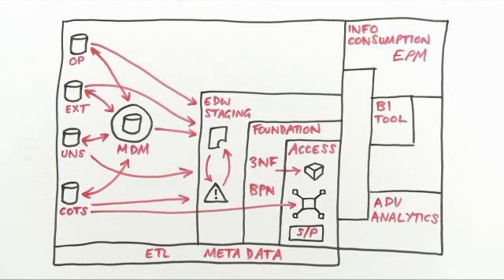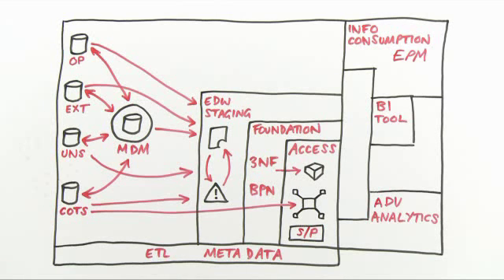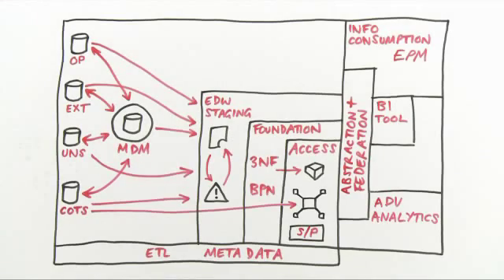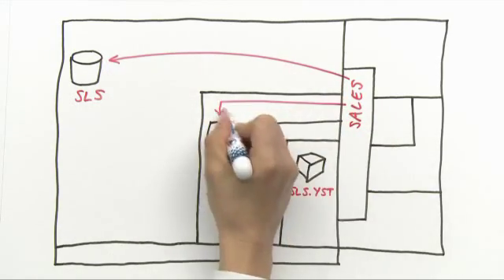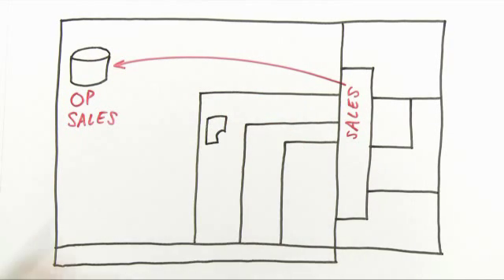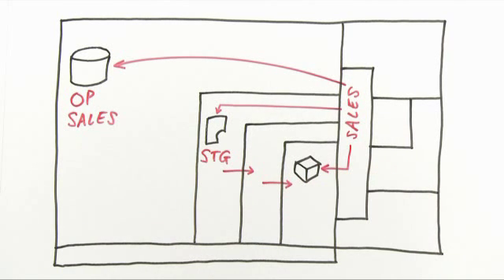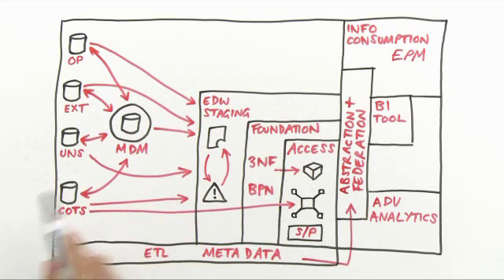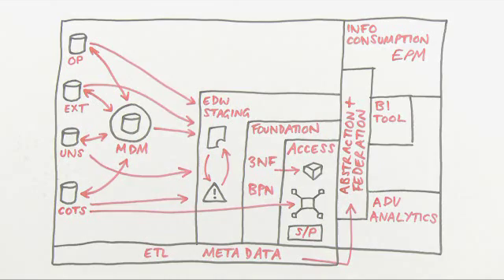Oracle Information Management Architecture Masterclass 7. The power of abstraction and federation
This session looks at the power of abstraction and query federation in providing a roadmap for the architecture.

To see the next video in this series, please